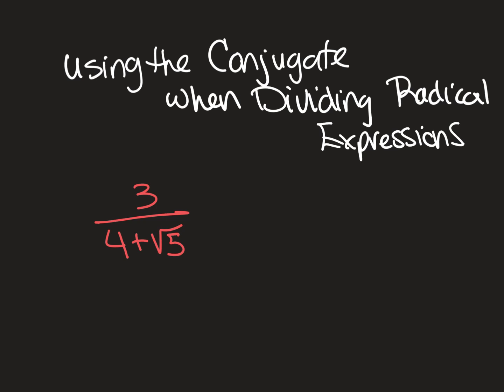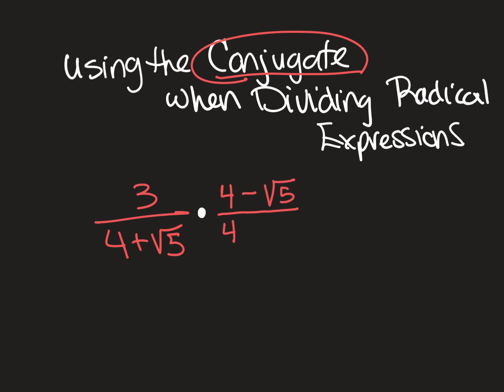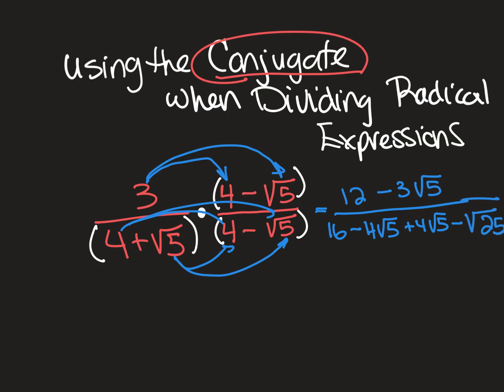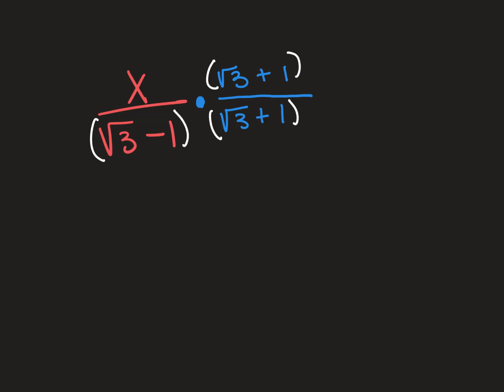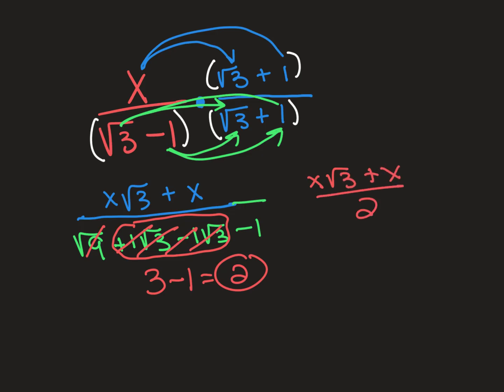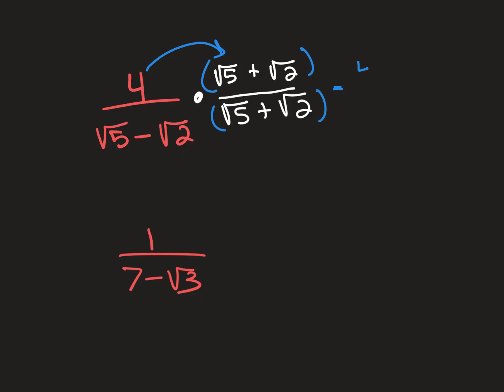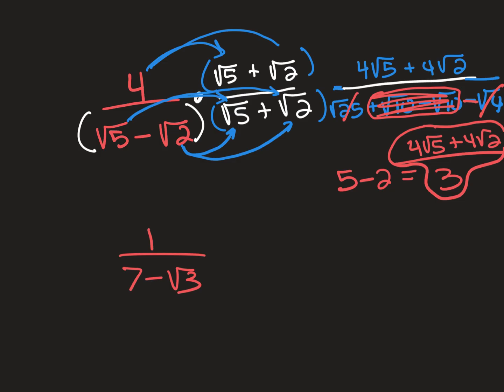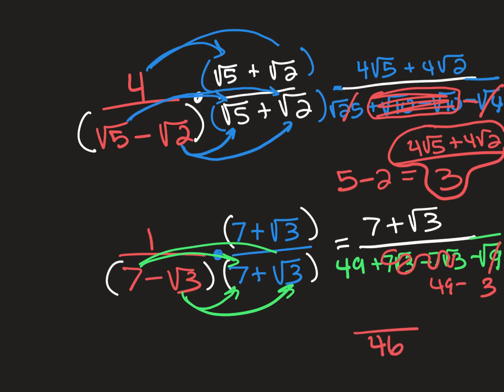Dividing Radicals (binomials) Using the Conjugate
Dividing radicals when there are 2 terms at the bottom requires using the conjugate to get rid of the radical at the bottom.